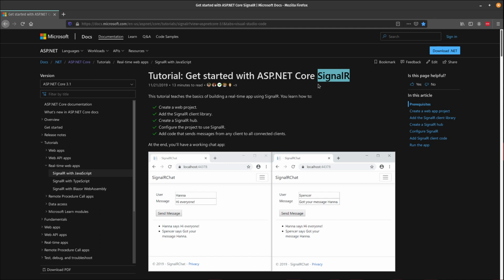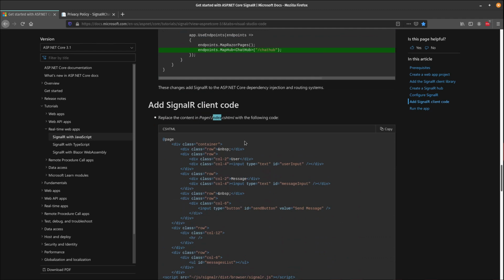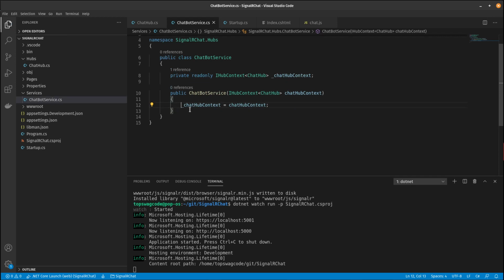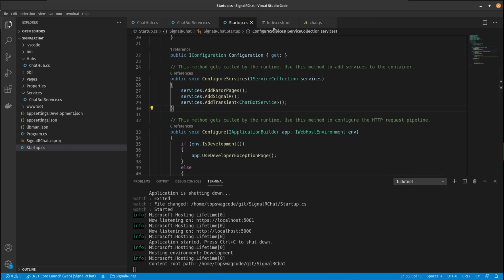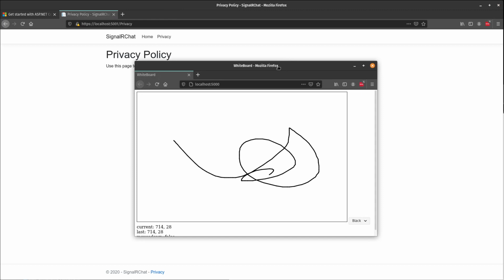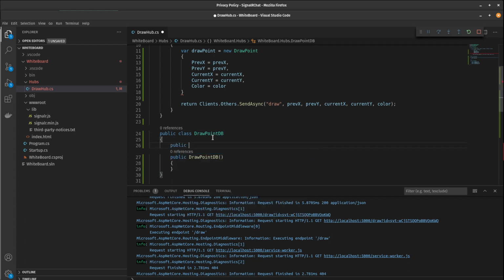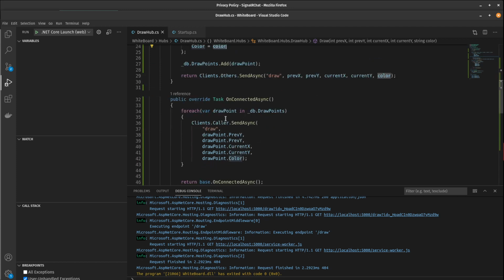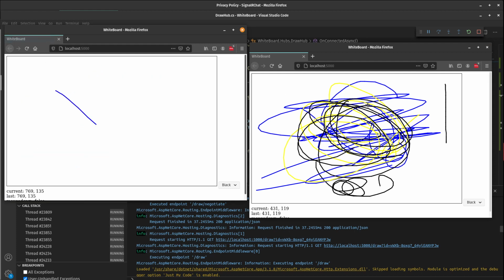SignalR getting started and beyond!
00:00 - Getting started with Chat
08:54 - ChatBot
18:40 - Whiteboard / Draw

This video I am following the Microsoft tutorial on getting started with SignalR and showing my workflow when wokring. Followed by adding a simple Chatbot that replies on messages and snitches when a user visits a page. Afterwards I am taking a look at the official SignalR samples repository and looking further at the whiteboard/drawing example. Showing how you could add simple storage and redraw feature to that repository, so new users / reconnected users get's the drawing aswell.